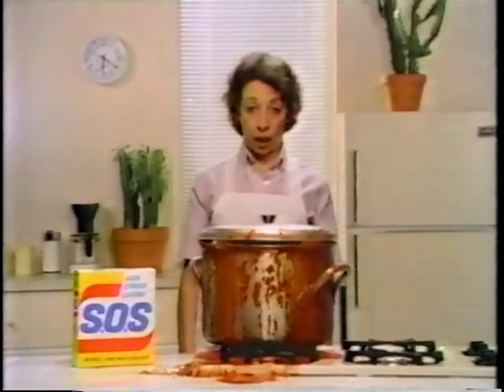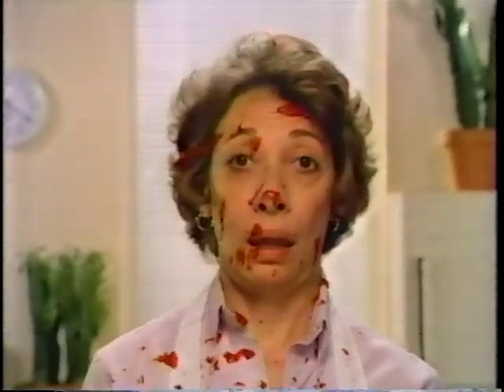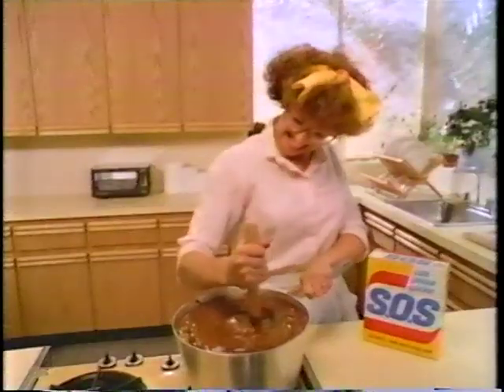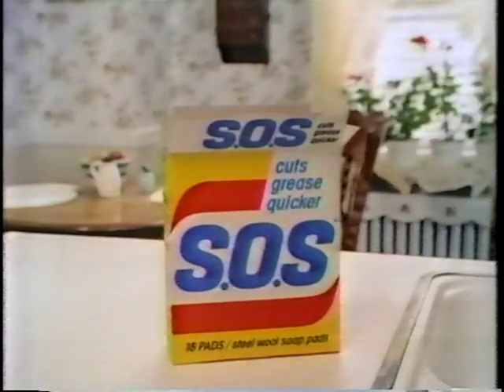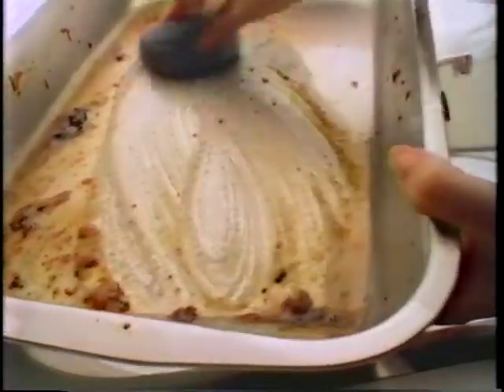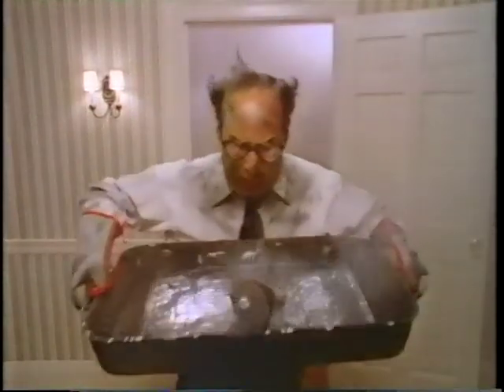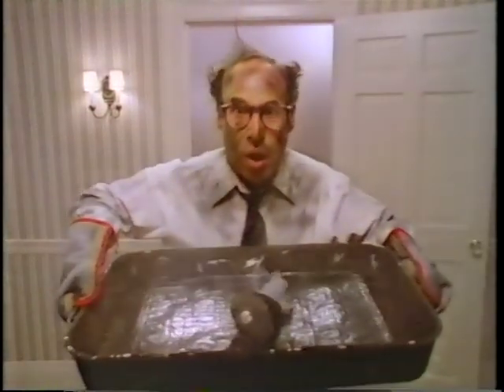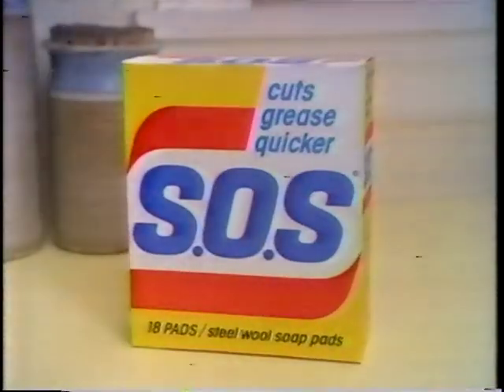S.O.S. Pads "Cuts Grease Quicker" TV Commercial 1986